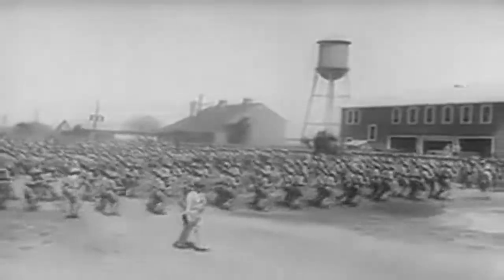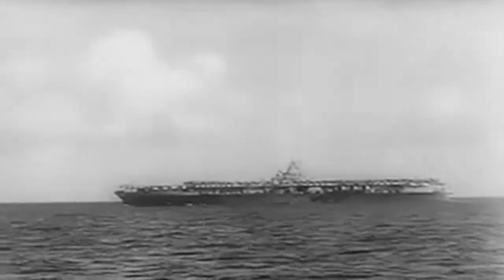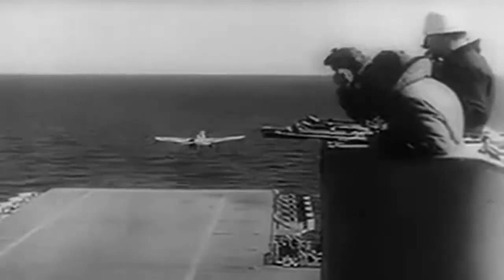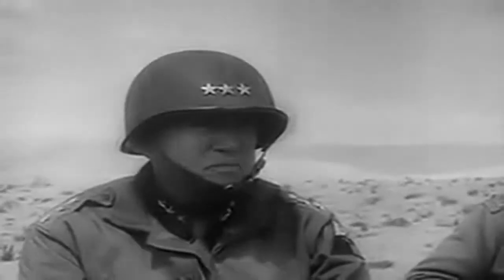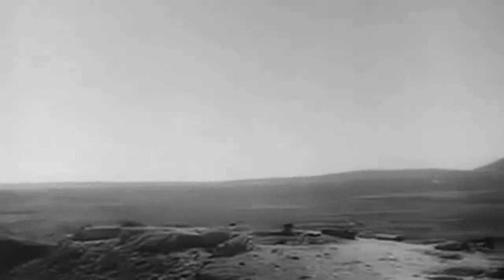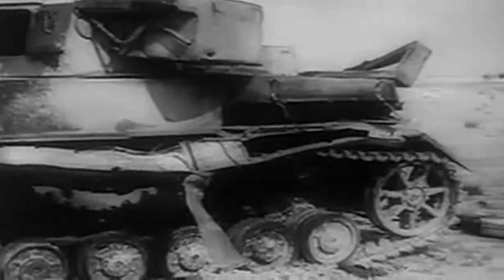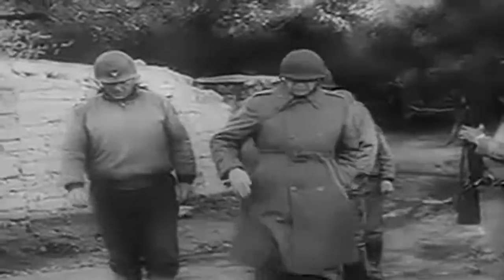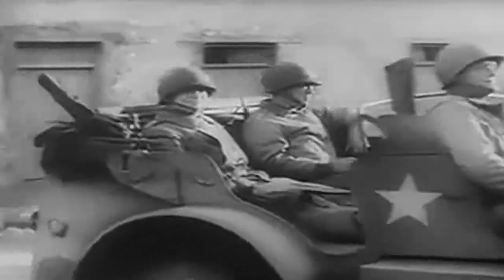April 1943 Newsreel: FDR At Camps; Carriers Deliver Planes; Battle of Tunisia (full)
Freely downloadable at the Internet Archive, where I first uploaded it.  National Archives description "Part 1, shows Pres. Roosevelt at camps and air fields. Part 2, aircraft carriers are used to transport army planes. Part 3, allied troops bomb and capture land in Tunisia. U.S. and German tanks battle. German planes attack U.S. positions. Army nurses evacuate wounded soldiers. Personages: Gens. Eisenhower and Patton, Gens. Montgomery and Harold Alexander, and Gen. Henri Giraud." National Archives Identifier: 38954